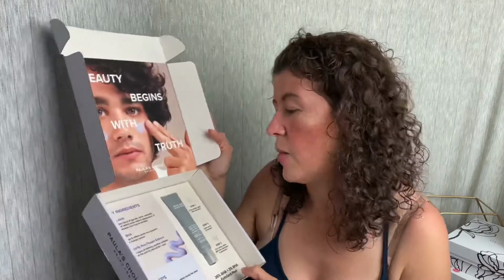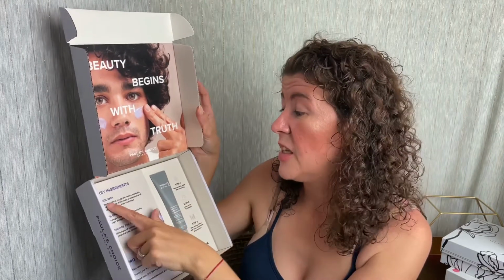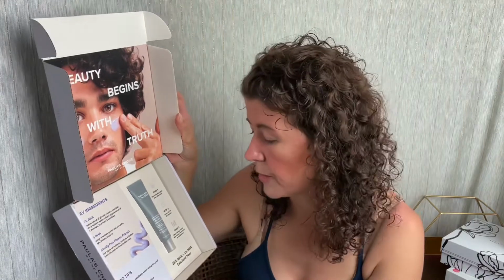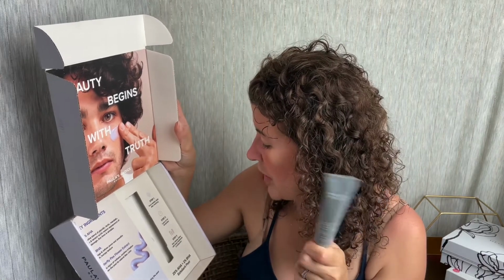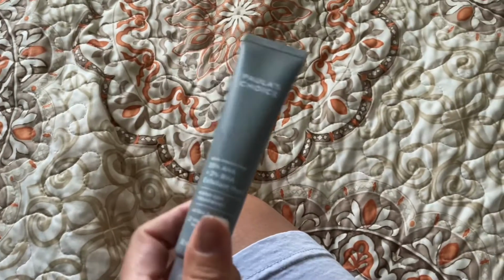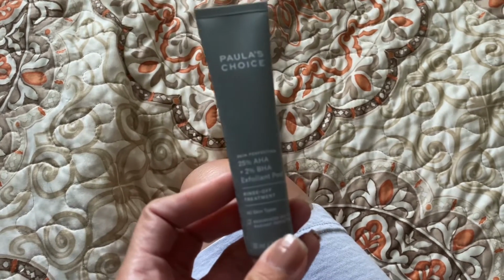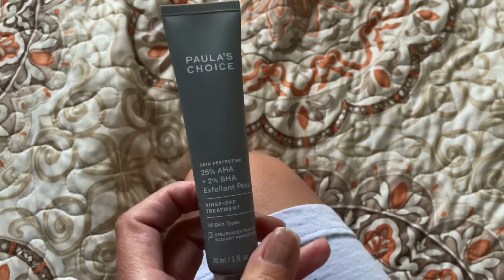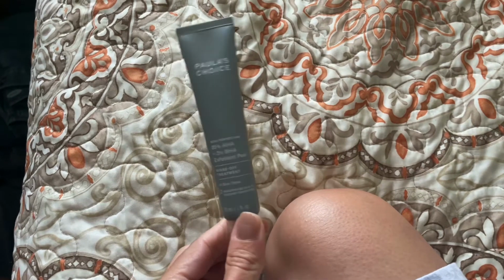Paula's Choice Skin Perfecting 25% AHA +2% BHA Exfoliant Peel Review